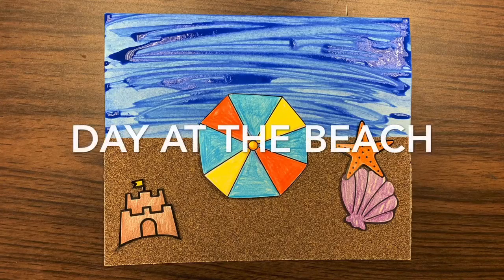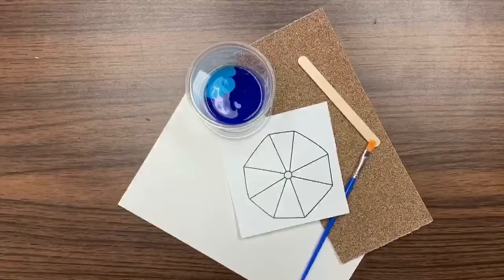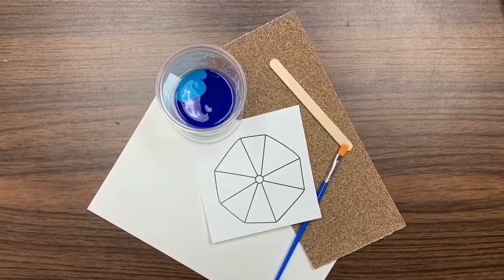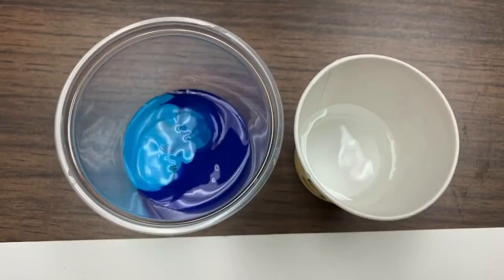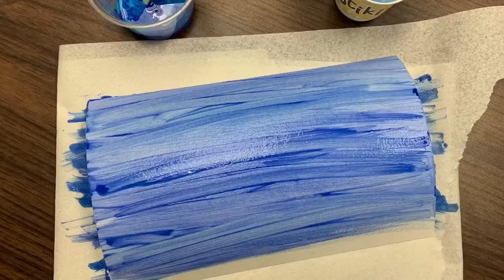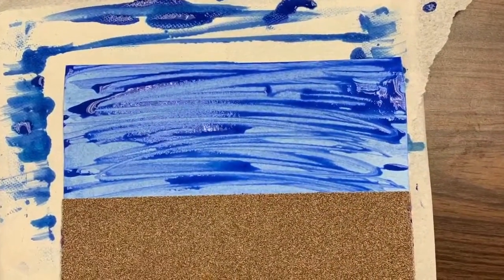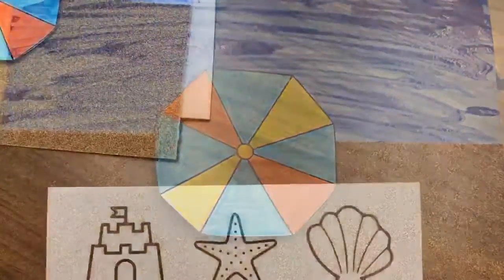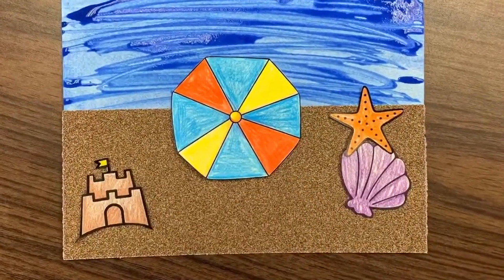Youth Craft: Day at the Beach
Today’s youth craft is a Day at the Beach! Craft kits are available at the service desk while supplies last.